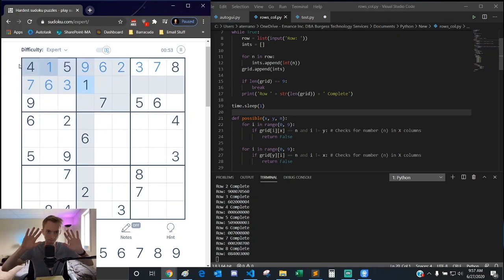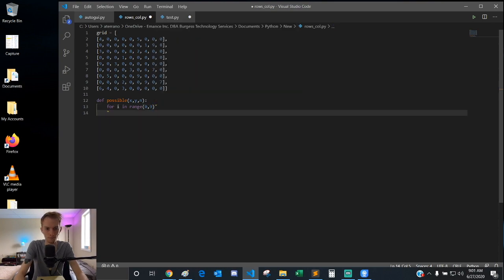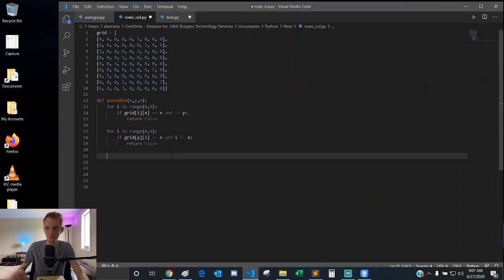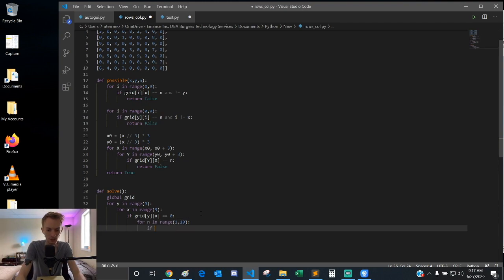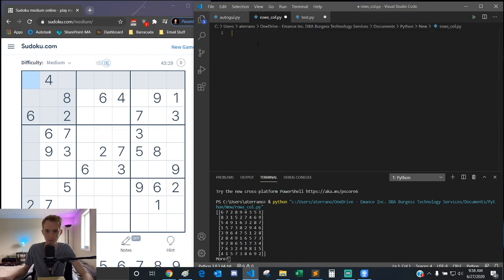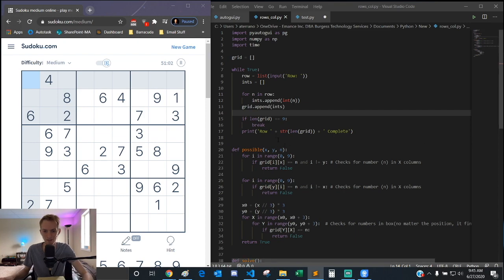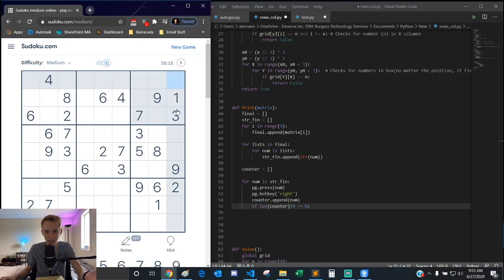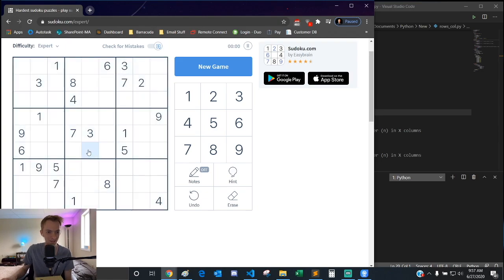I Made Sudoku Solve Itself!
Then added custom inputs and automation using Pyautogui to make sudoku solve itself! Check out the links below for more content and references